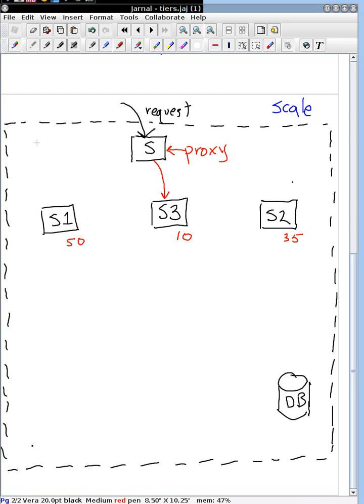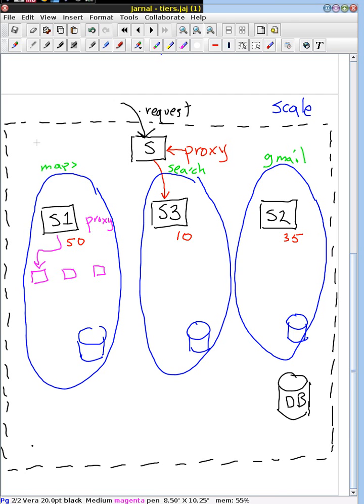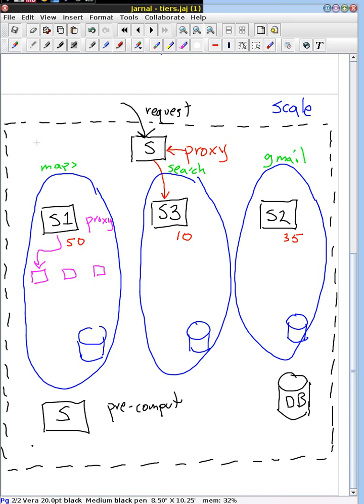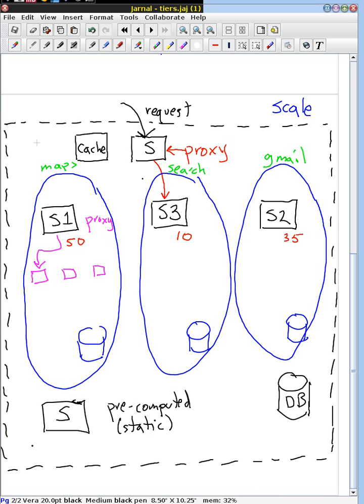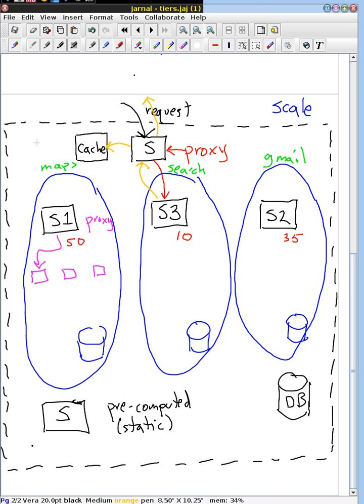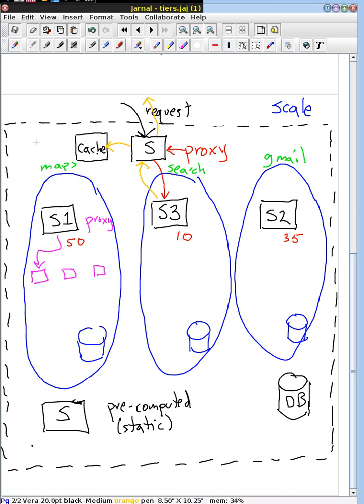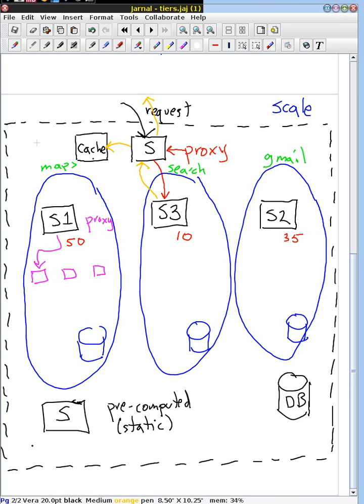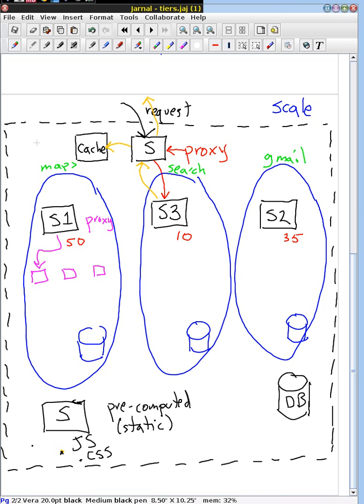Hierarchy of proxies and Intro to caches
We show how reverse proxies can be constructed in a hierarchical manner and then show how caches can be introduced to continue to improve server performance.